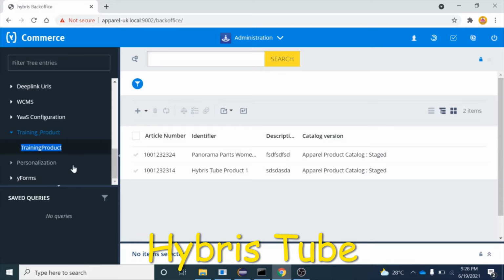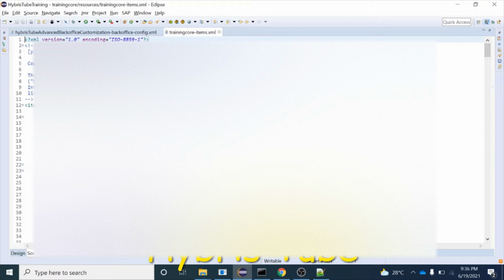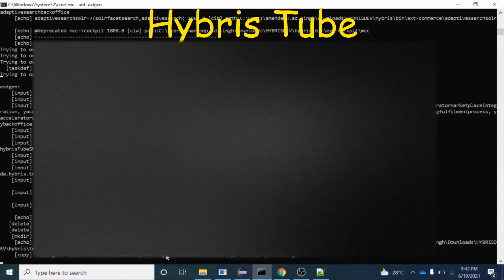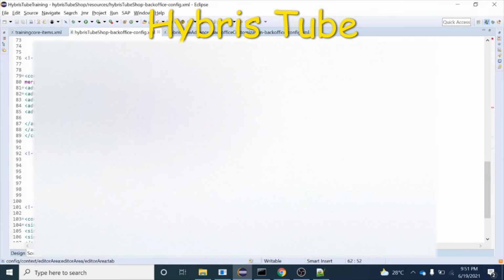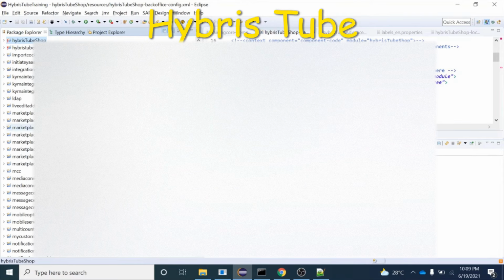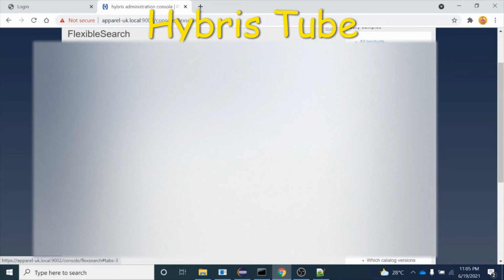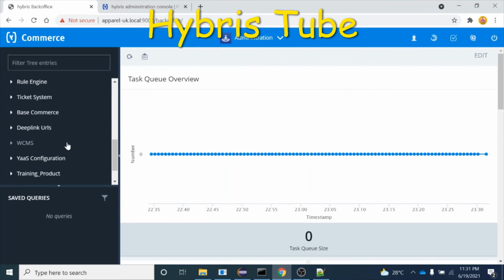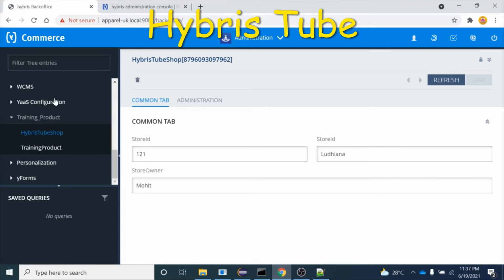hybris backoffice customization | backoffice in hybris | hybris tutorial for beginners | Part36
How to add a new Type in Existing Tree Node in Backoffice